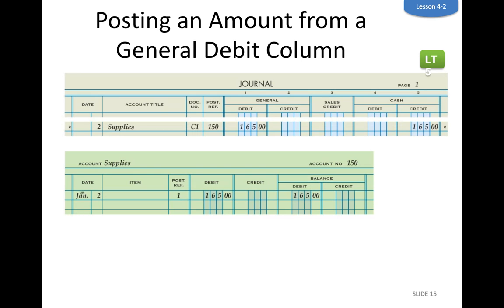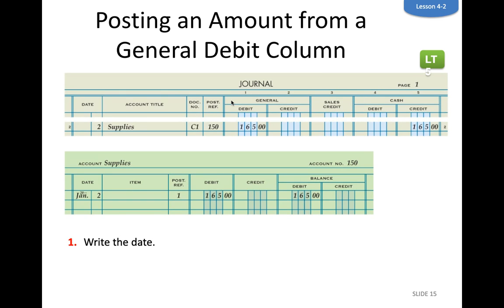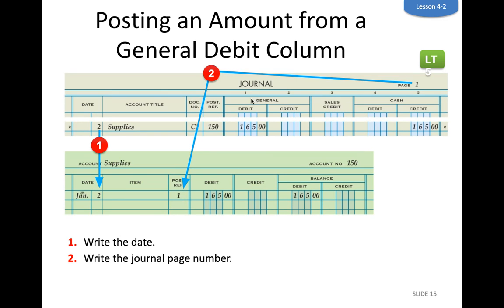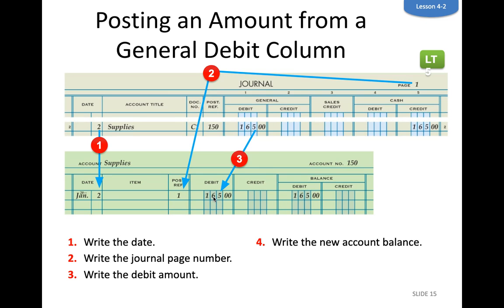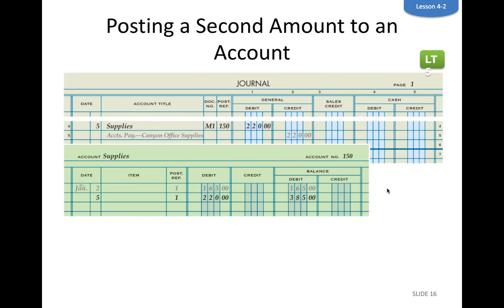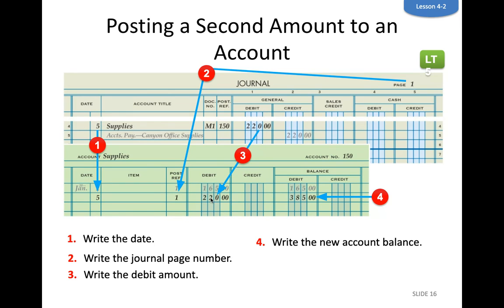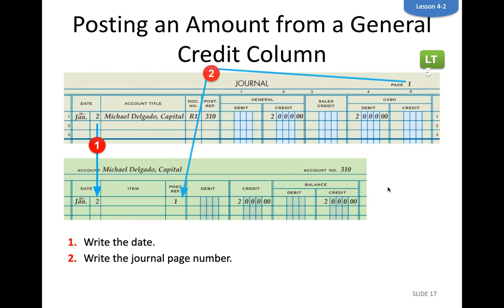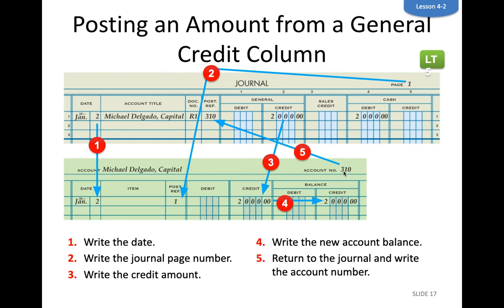Accounting Lesson 4-2 Lecture Video